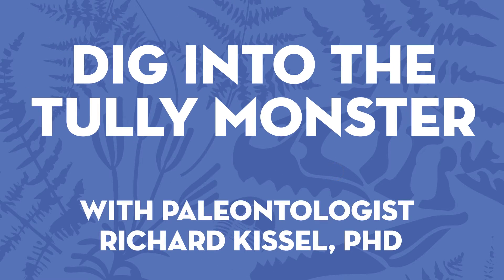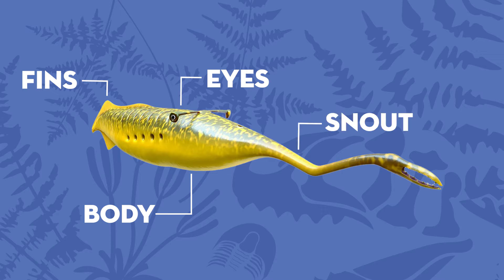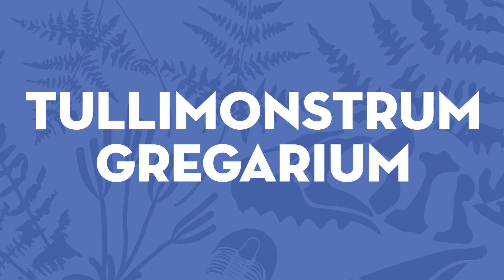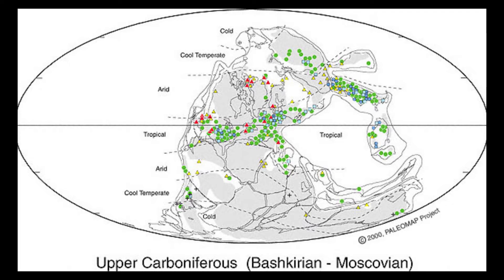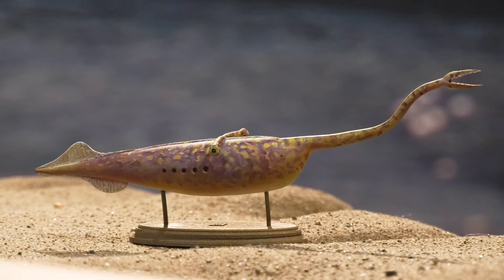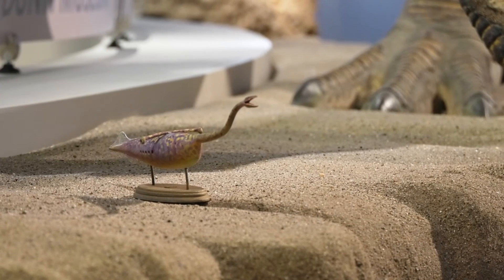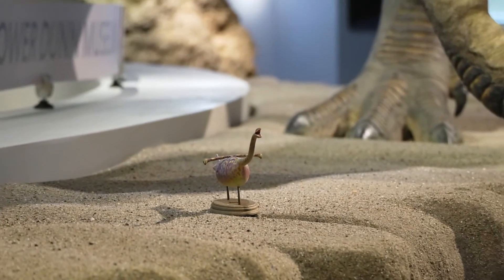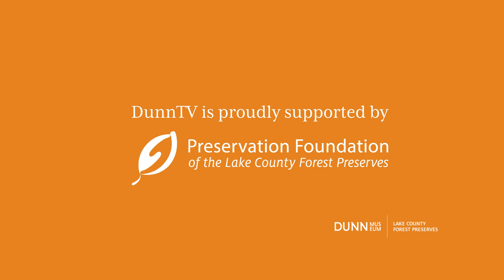Dig into the Tully Monster with Dr. Richard Kissel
Dive in to learn about this mysterious and fascinating creature with paleontologist Dr. Richard Kissel.